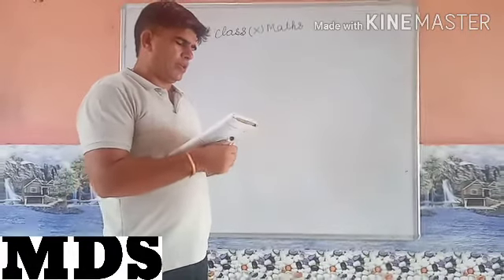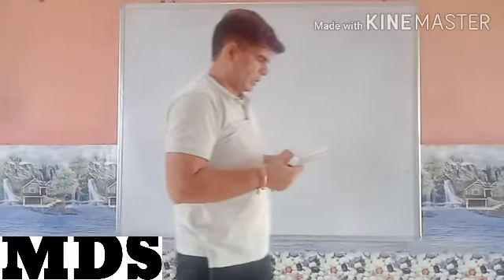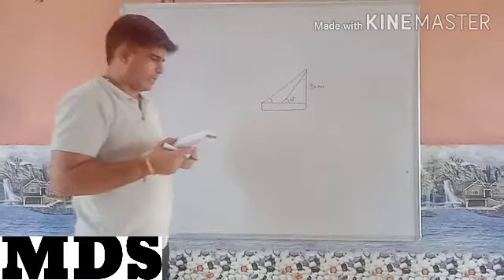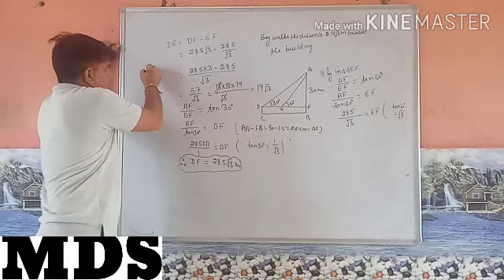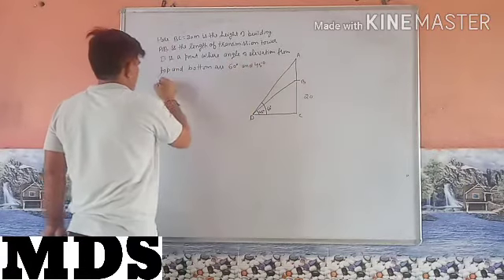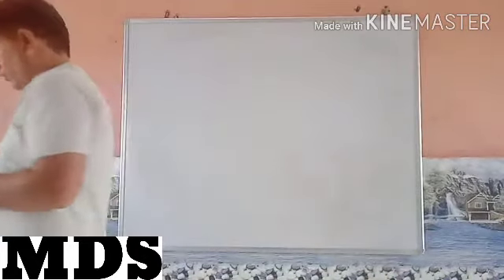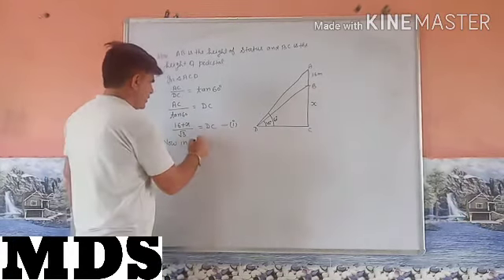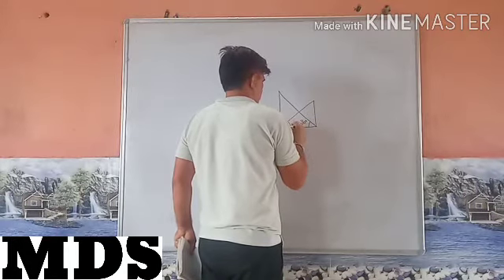Class 10th chapter 9 Applications of Trigonometry Date-30/07/2020